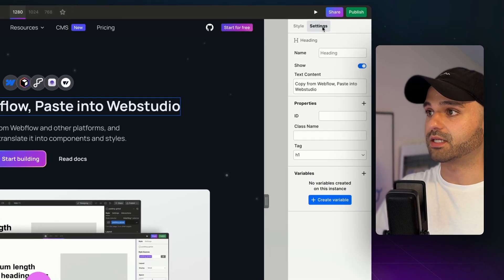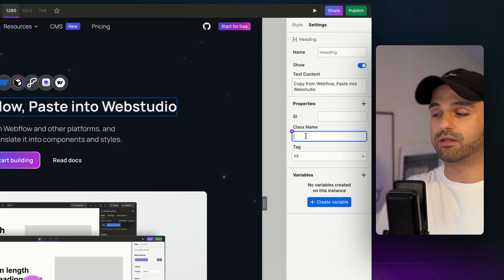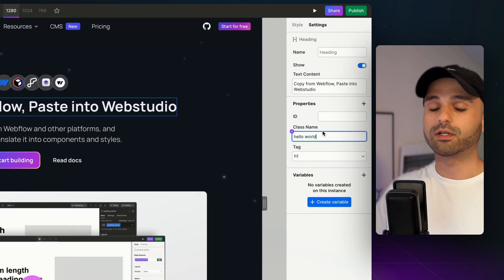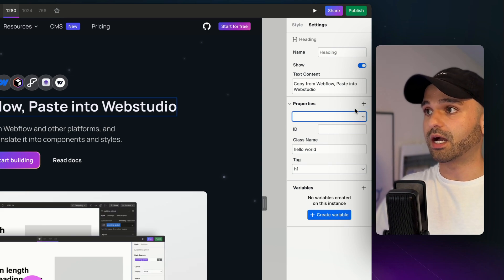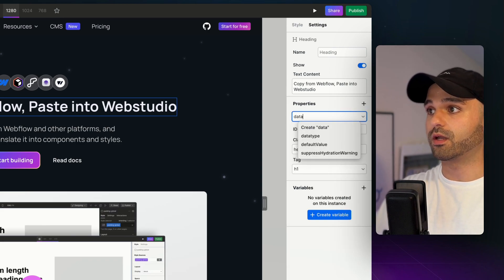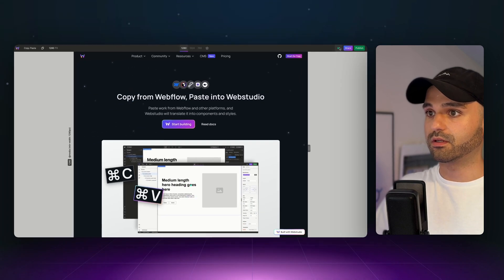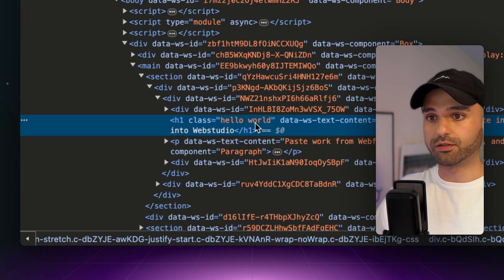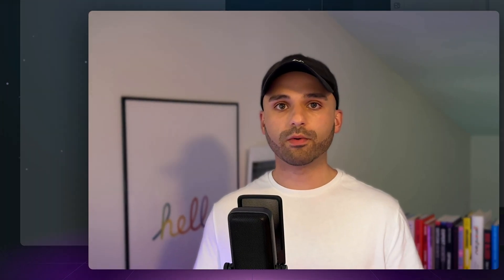How to add custom classes in Webstudio and how Tokens are different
Learn how to add custom classes in Webstudio, so the class you add is output exactly as you type it, the use cases for classes instead of Tokens, and how Tokens are different.